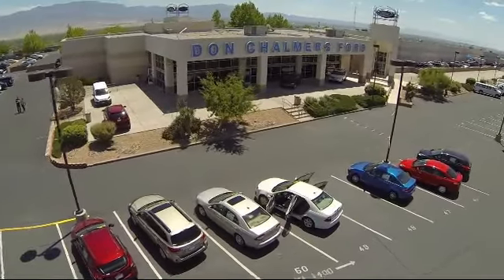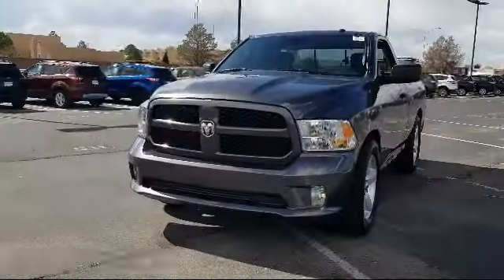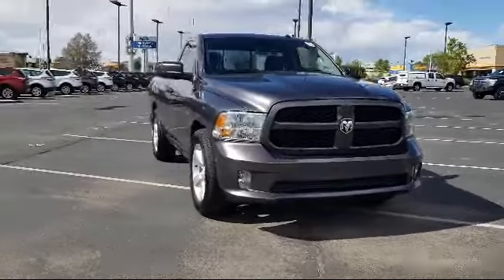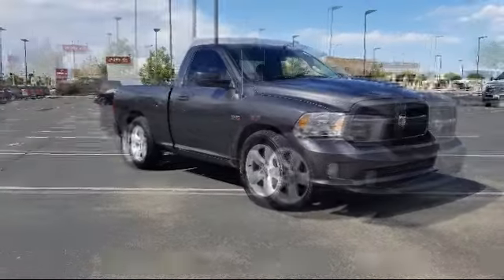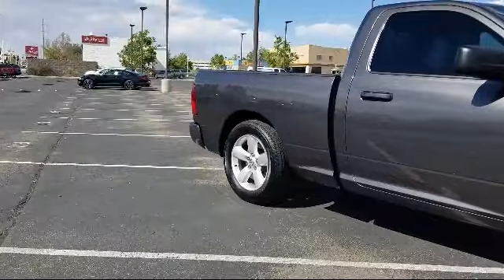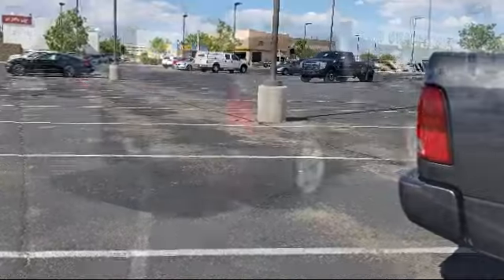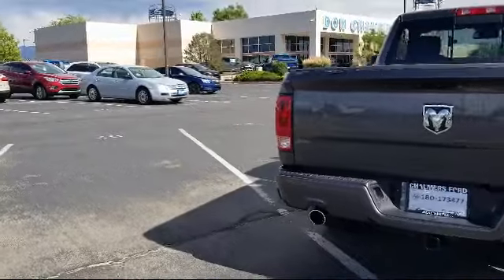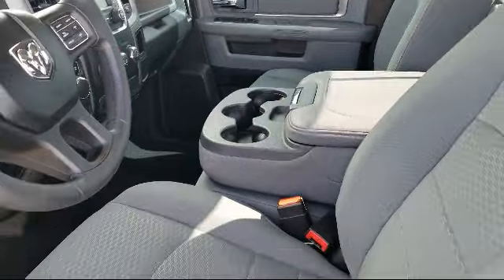2015 Ram 1500 Standard Cab Albuquerque New Mexico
2015 Ram 1500 Standard Cab Stock Number: 84833A Vin:3C6JR6AT2FG572107.

2500 Rio Rancho Blvd., S.E.